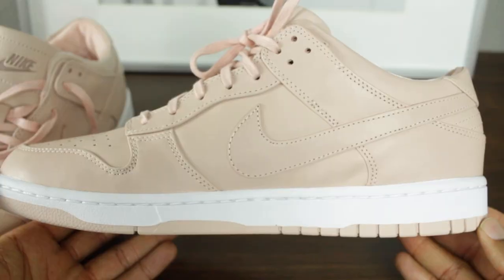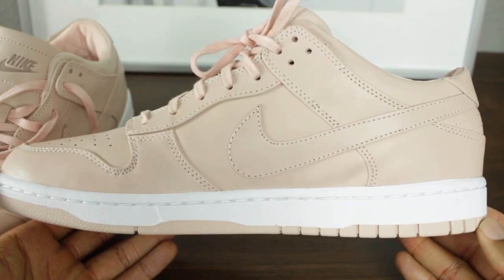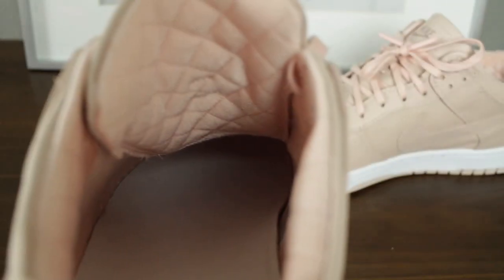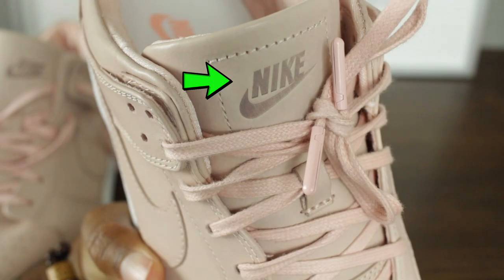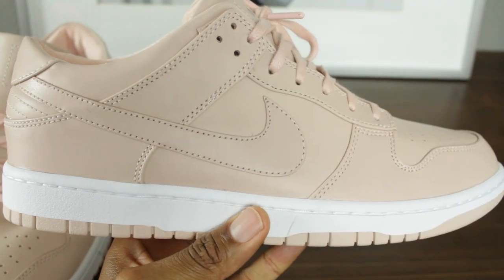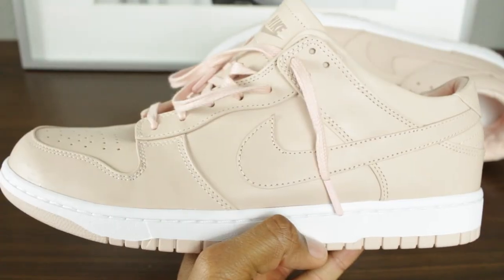The best pink sneaker for summertime.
Hey guys! In video 39 I unvail what I believe is a dope pink sneaker for summertime in the Nikelab Dunk Lux Low. Decent leather, dope artic orange color way aka pink, and a low top. You can't go wrong with these for summer.

Dope Sneaker Reviews: Nike

Dope On Sneaker Reviews: Jordan

Dope On Sneaker Reviews: Adidas

Dope On Sneaker Review: Converse

Dope On Feet Reviews: Nike

Dope On Feet Reviews: Jordan

Dope On Feet Reviews: Adidas

Dope On Feet Review: Converse

About Zoh

I love sneakers and I believe they are a form of artwork. Hence I collect sneakers, make videos about them and sprinkle a bit of my family in the videos. Hopefully you'll get some good sneaker information and entertainment in the process.

From Zoh Uzegbu

Deuces.

P.S. This channel officially started  on January 1, 2017.

Remember to tune in every Sunday @ 12pm (PST) for all new videos!

or here

Snupps: @casa.station

ref=bookmarks

My sizes for clothes are generally:

Tops-L to Xl
Jeans/Pants- 34 to 36
Sneakers-12US to 13US

Weight-215 lbs
Height-6 feet

Yeah i know I’m a big boy lol.